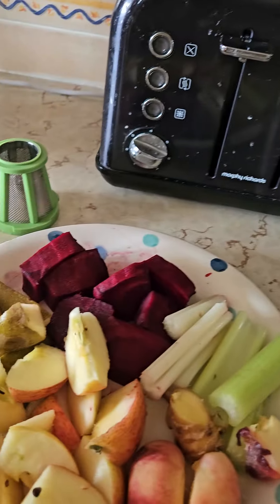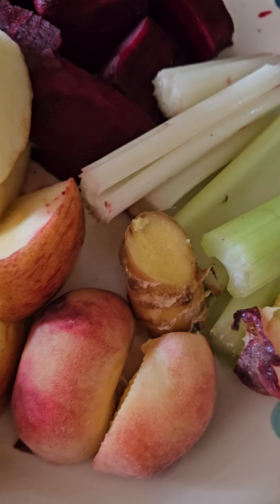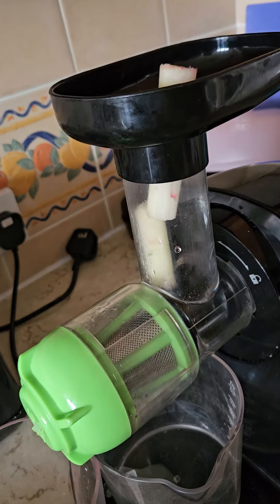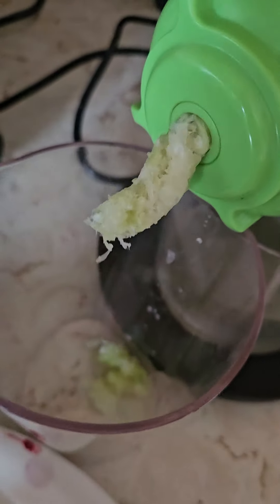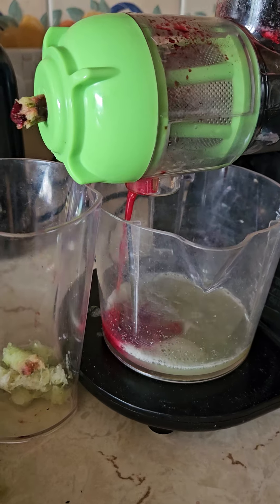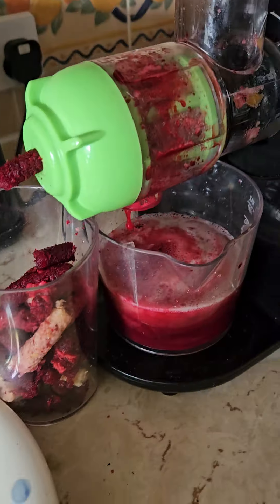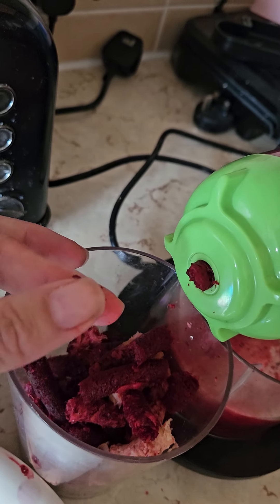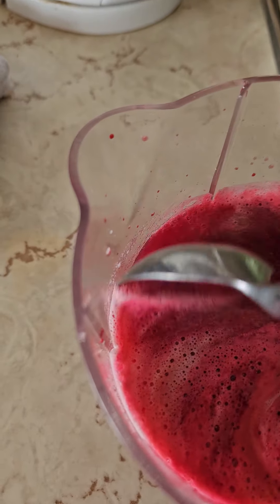Juicing with my aicok juicer.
Delicious fresh juice.